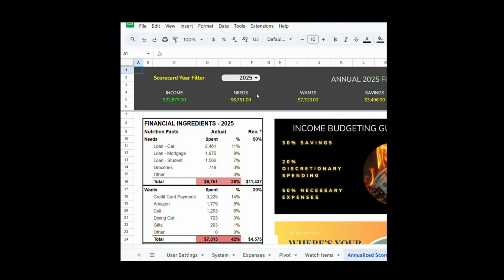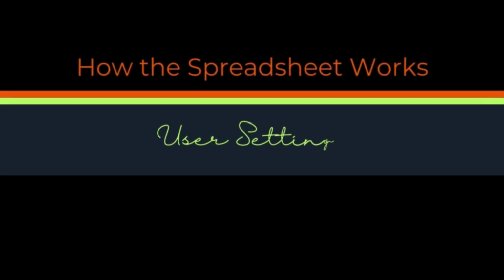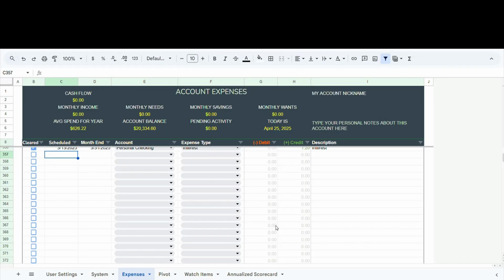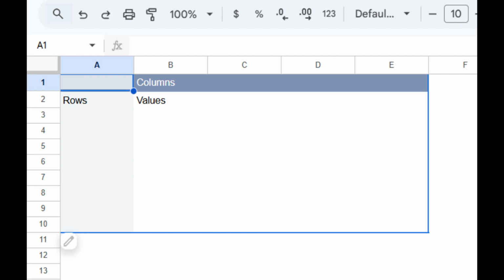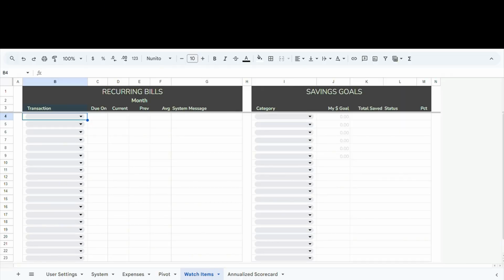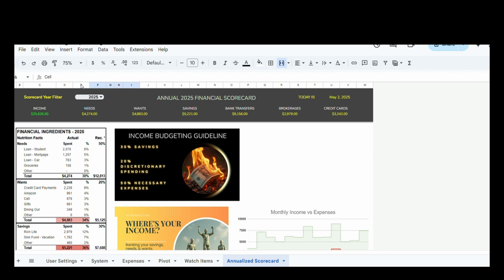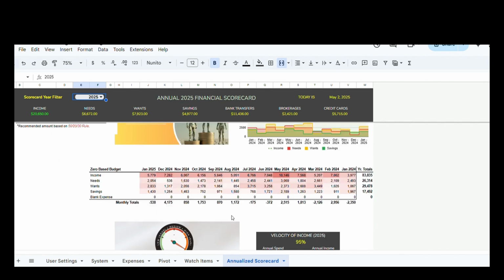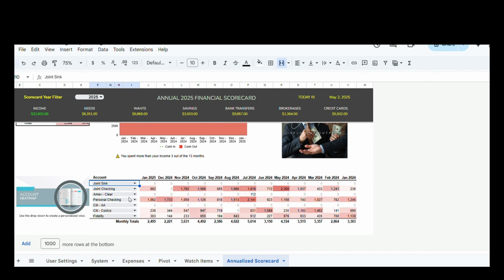Simple Budget Template Part 1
💰 Ultimate Google Sheets Budget Template | Part 1: Overview & Features

Welcome to Part 1 of our Budget Template Series! In this video, I walk you through my custom Google Sheets Budget Template — designed to help you take full control of your finances with clarity and ease.

Whether you're budgeting for the first time or a seasoned money manager, this spreadsheet has something for everyone. It’s based on the 50/30/20 rule, supports zero-based budgeting, and includes smart tracking for cash flow, income vs. expenses, and savings goals.

🔍 What's inside?
✅ User Settings Tab — personalize your experience
✅ System Tab — built-in logic and automated calculations
✅ Expense Tab — a digital check register for easy tracking
✅ Watch Items Tab — stay on top of bills, due dates, and overdue amounts
✅ Pivot Table — dive into data trends and spending habits
✅ Dashboard — clean summary of your financial picture

This template gives you the tools to budget smarter, save faster, and spend with purpose. Whether you're paying off debt, saving for a big goal, or just trying to stay organized, this is your all-in-one money management system!

👉 Be sure to watch the full series to see how each tab works in detail.